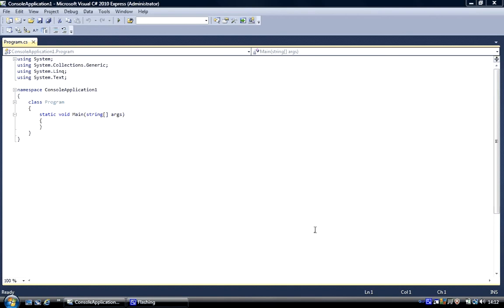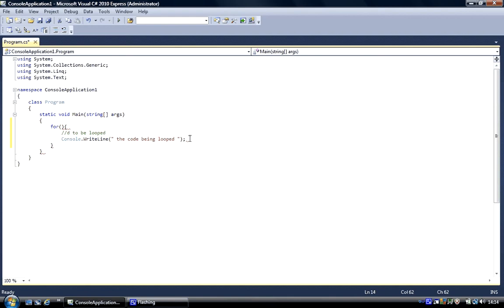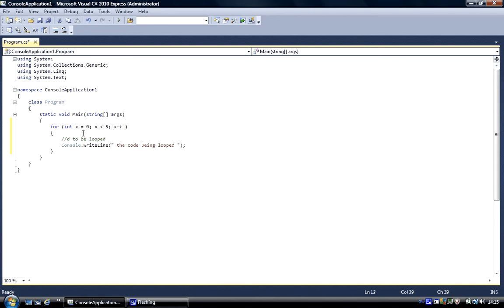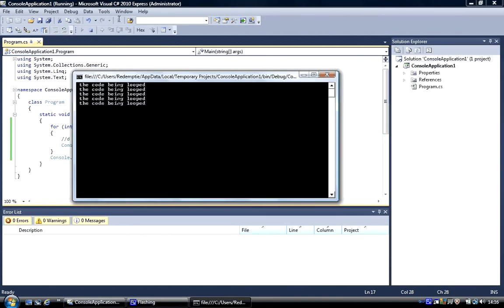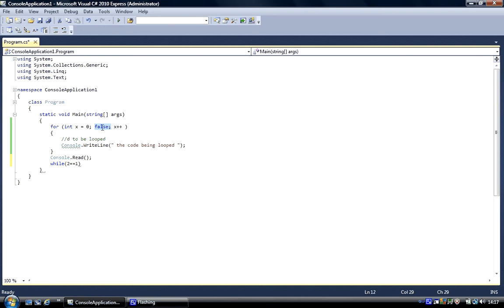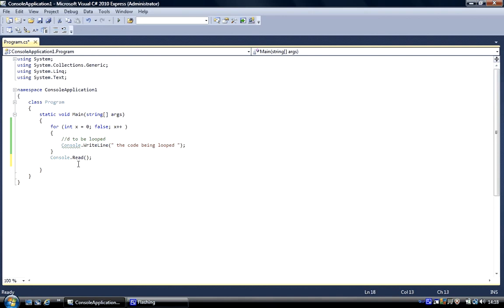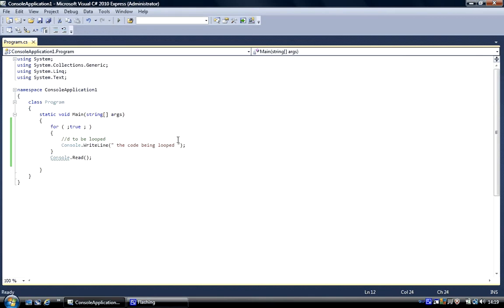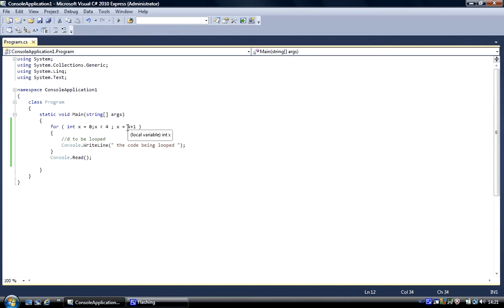C# Beginner Programming Foreach Loop Lession